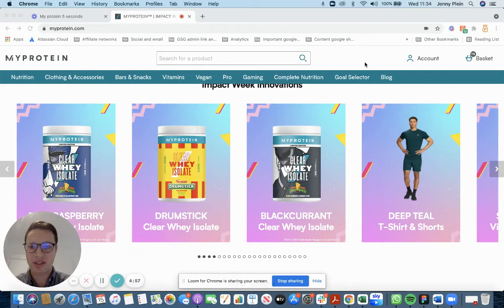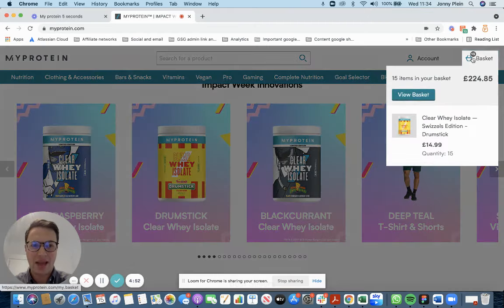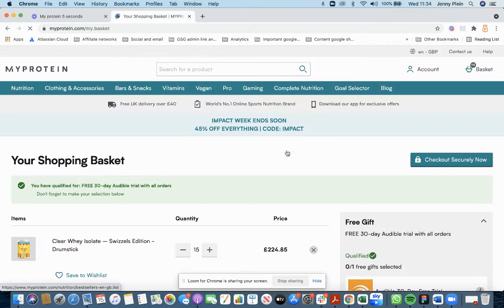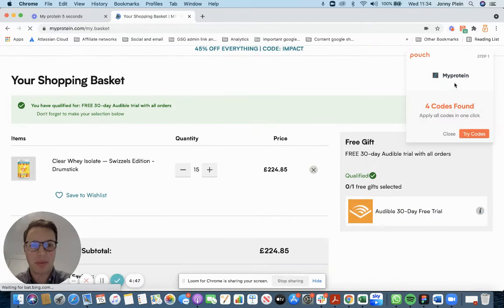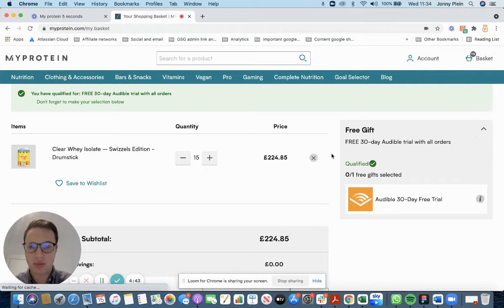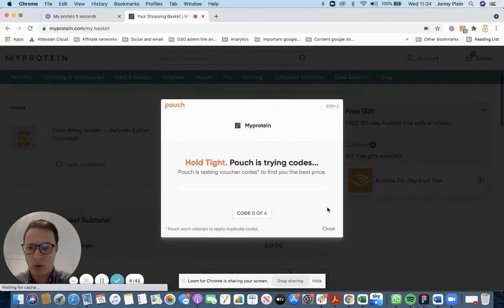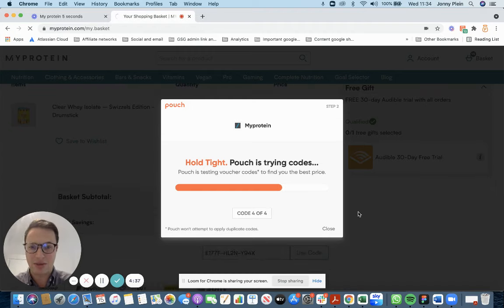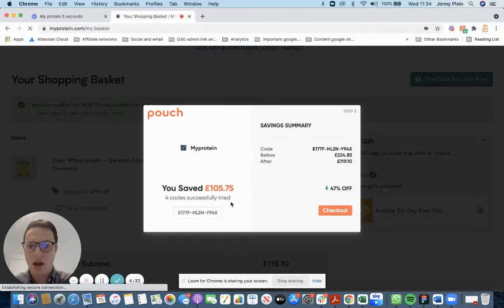How to Save on MYPROTEIN with Pouch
Pouch is a free Browser Extension that saves you time and money when shopping online.

Our browser extension recognises the website that you are on, and then simply displays all the best available voucher codes for that store, so you can access the best discounts without ever leaving the website.

Install Pouch now and start saving on over 3000+ online stores!